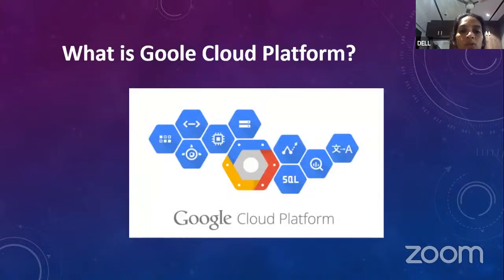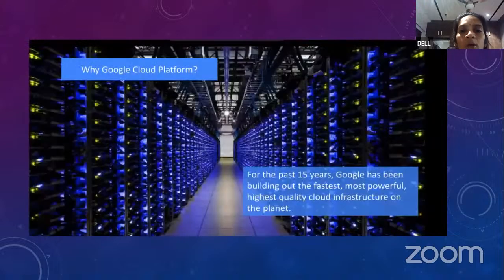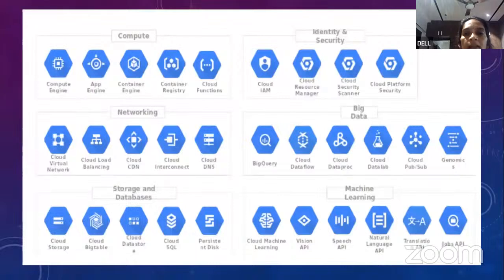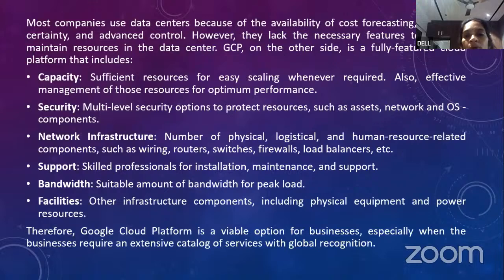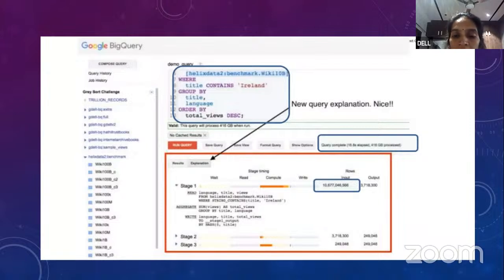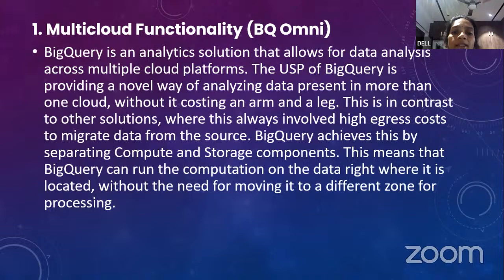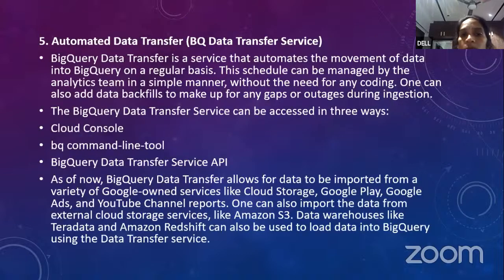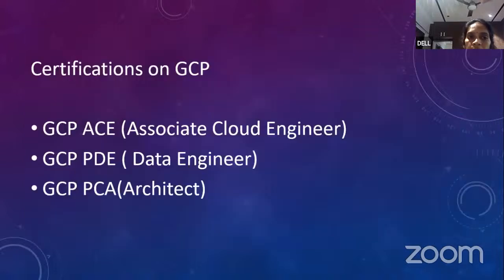Google BigQuery.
Generic Talk Series #4

Resource Person:

Ms. Vamsi Priyanka G,
Senior Software Engineer,
HCL Technologies, Chennai.